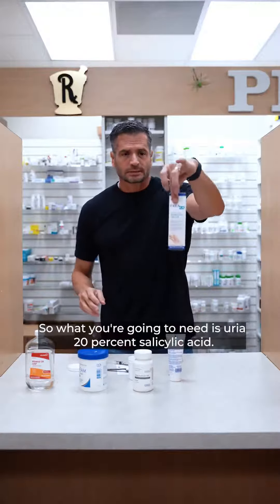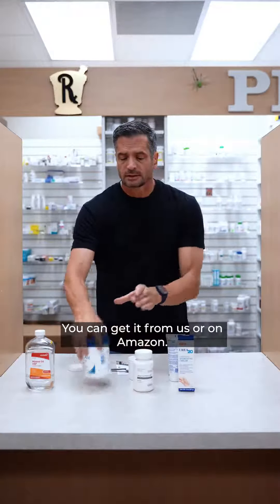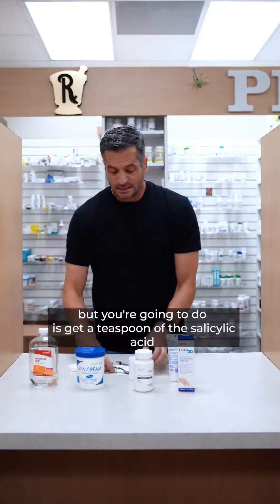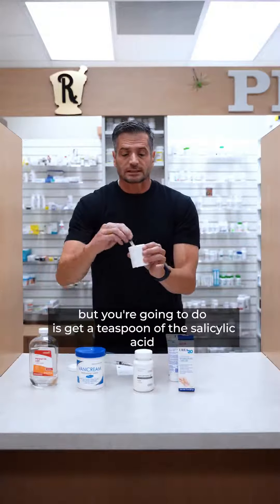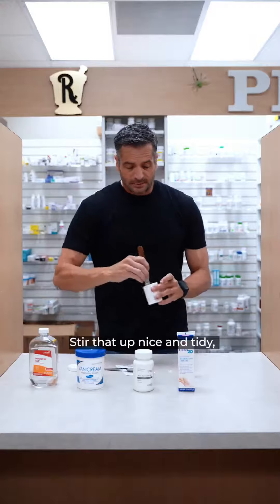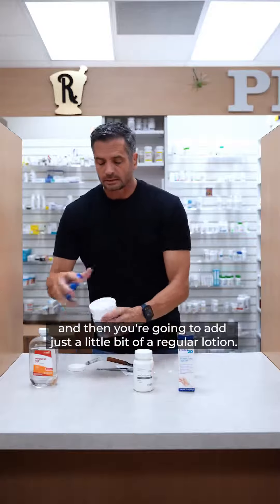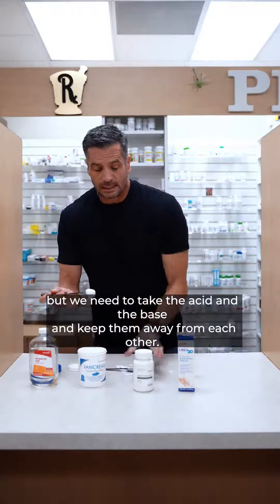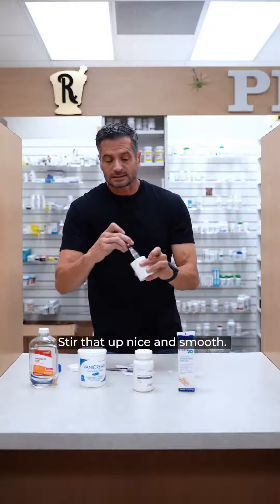Cracked Heels Hack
Feet all cracked from wearing flip flops?  Or trying to get those feet ready for flip flops this summer.  Use this hack to smooth those heals up.